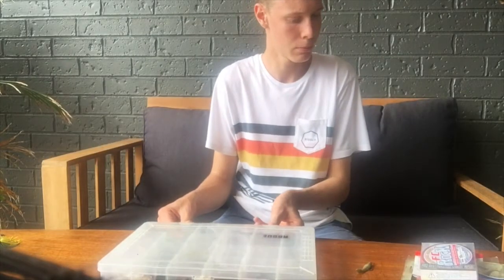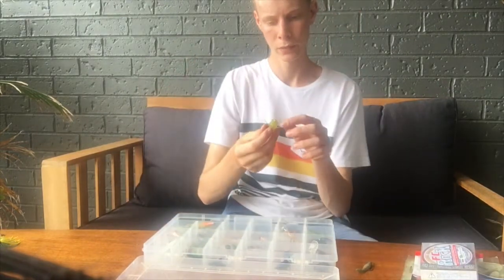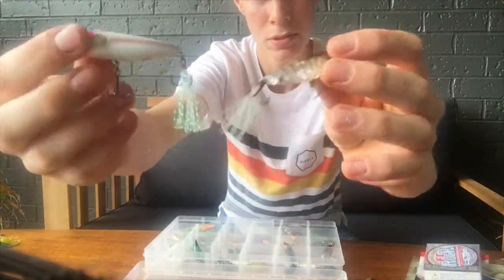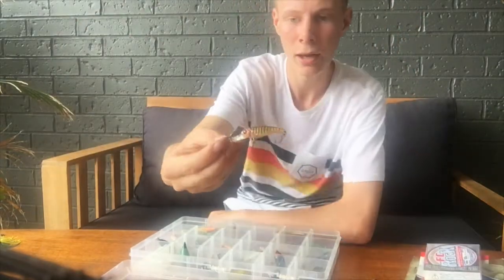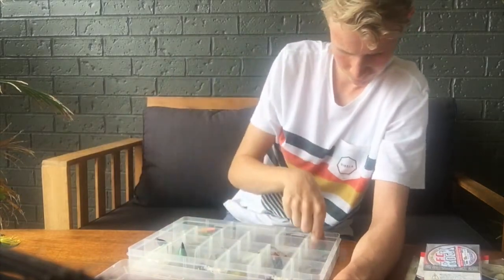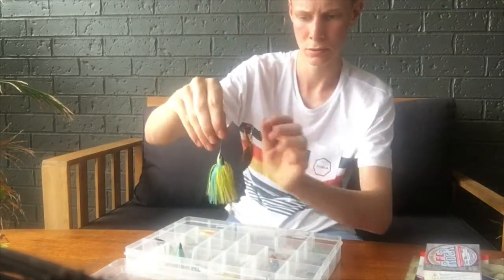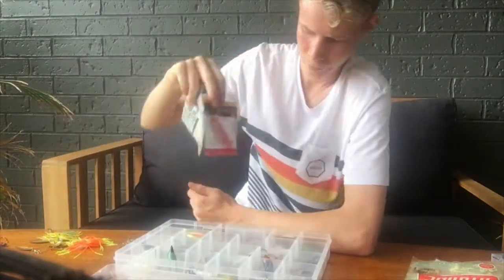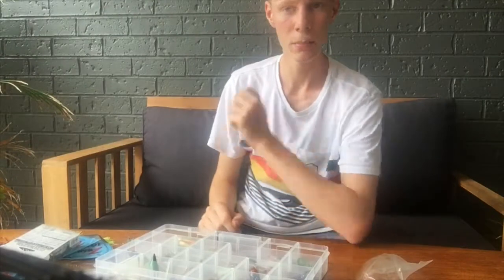The best lures for Australian Bass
In this video i go through my collection of my favourite lures to use when targeting Australian Bass. The four types i go through are surface lures, divers, spinnerbaits and soft plastics.

surface lures- early morning/late afternoon.
spinnerbaits- dirty water and in the afternoon.
soft plastics- early morning, afternoon/late afternoon.
divers-late in the day/morning.

Please let me know if you like this style of video in the comment section below.